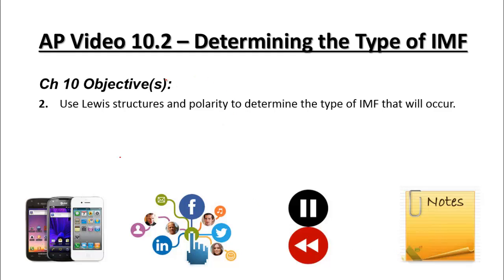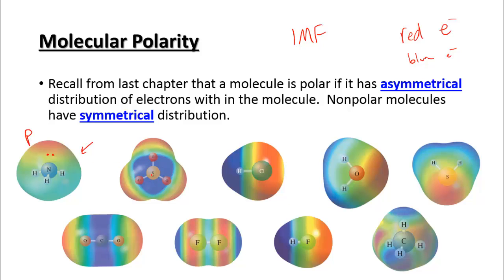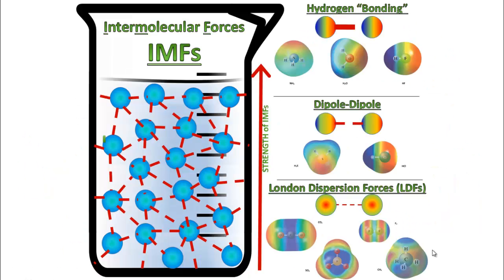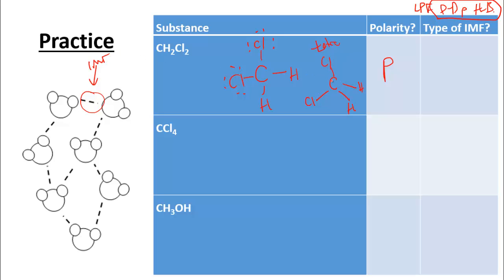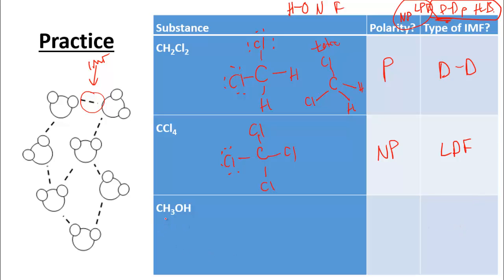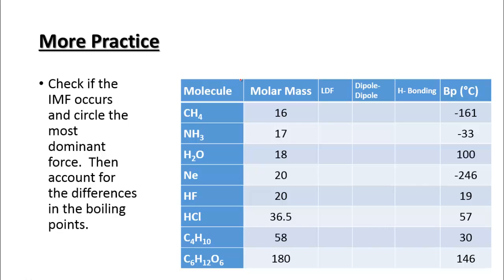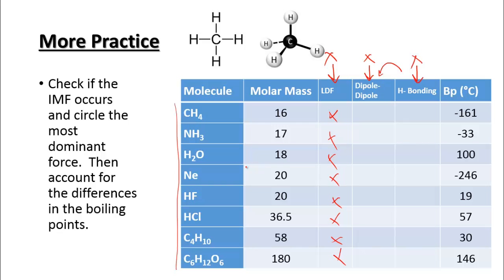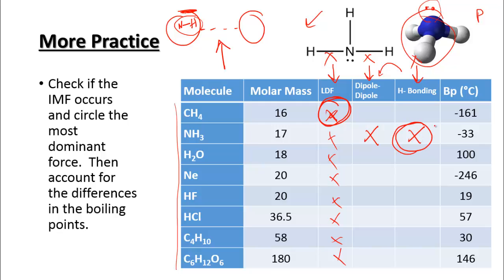AP Video 10.2 – Determining the Type of IMF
2.    Use Lewis structures and polarity to determine the type of IMF that will occur.